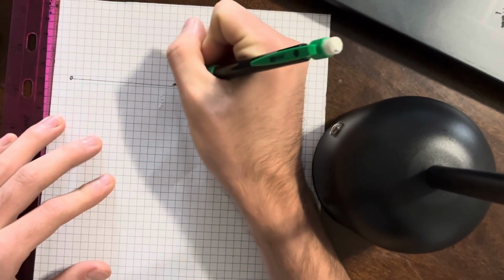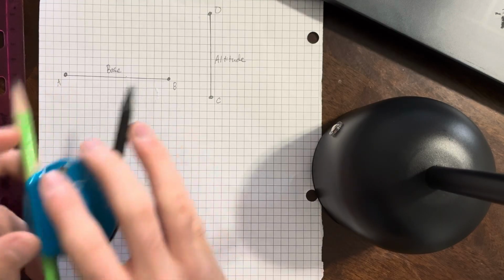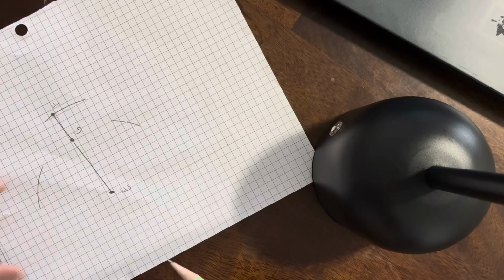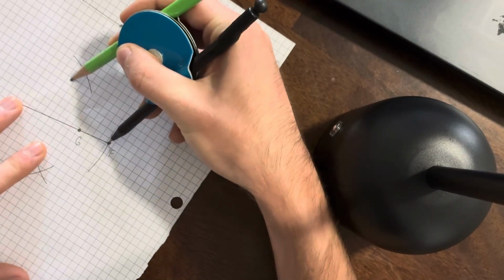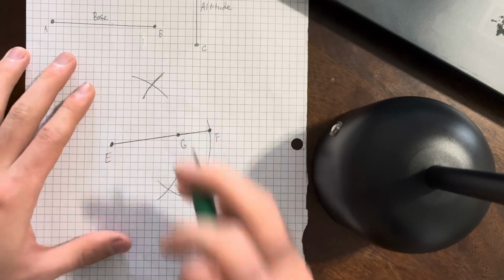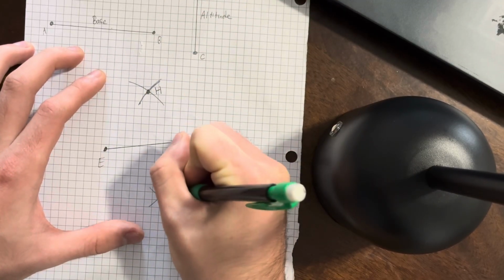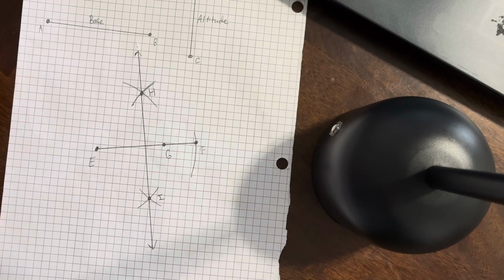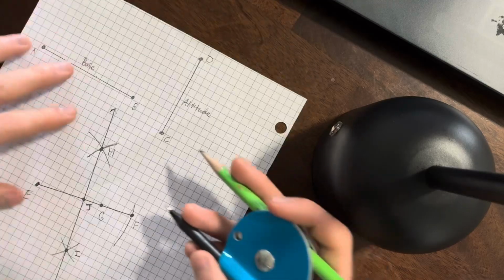Isosceles Triangle Construction Given Base and Altitude